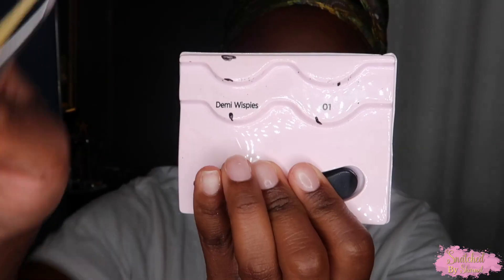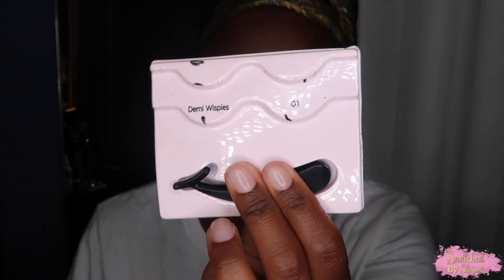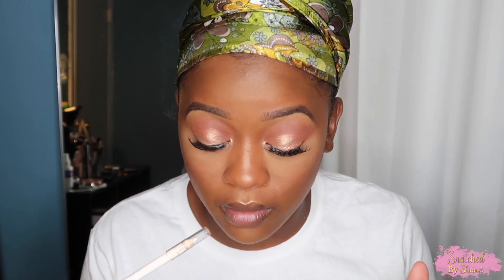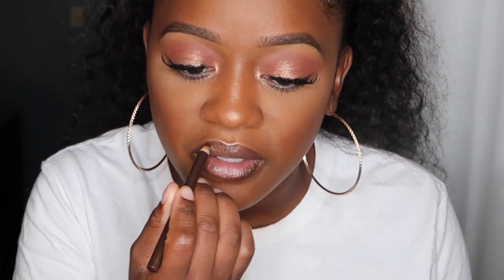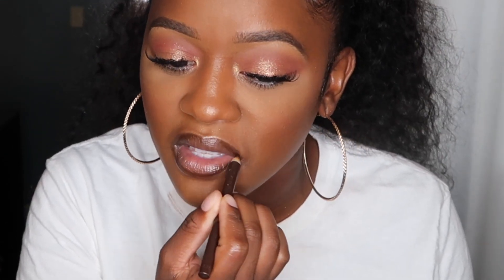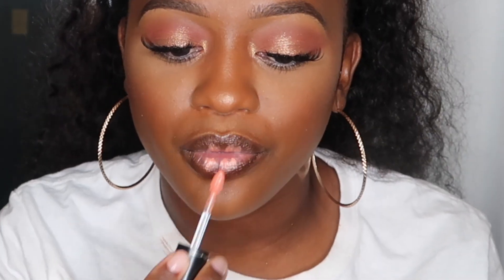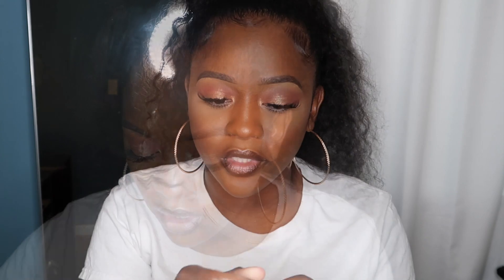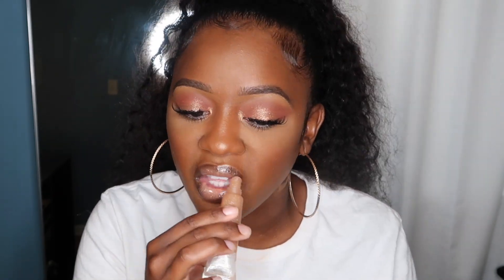New Make-Up |Fenty Hydrating Foundation & ABH x Jackie Aina Palette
Hey Ladies!

Merchandise can be ordered via my Teespring . Thank you all in advance for your continued support!

Make-Up Details
Eyes|

Foundation: Fenty Beauty Hydrating Foundation - 445
Concealer: Fenty Beauty Pro Filt'r - 385
Setting Powder: Fenty Beauty Loose Powder - Honey
Face Powder: MAC Mineralized Skin Finish - Deep Dark
Bronzer/Contour: ColourPop - Bits & Pieces
Highlight: ABH - Glow Kit
Lashes: Kiss Lashes - Demi Wispies
Lips: MAC Retro Matte - Mademoiselle & ColourPop So Juicy - Intersection